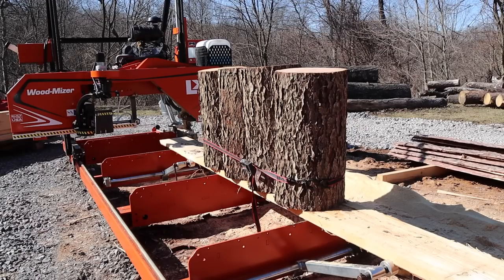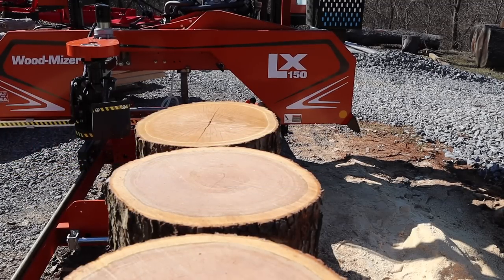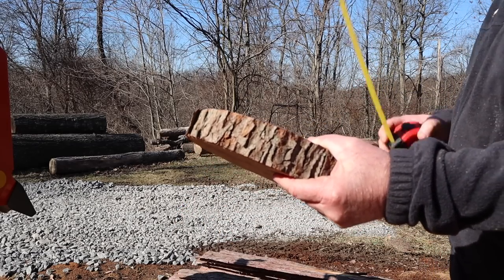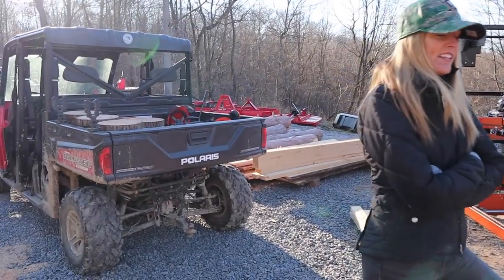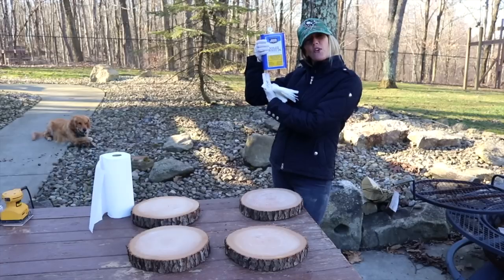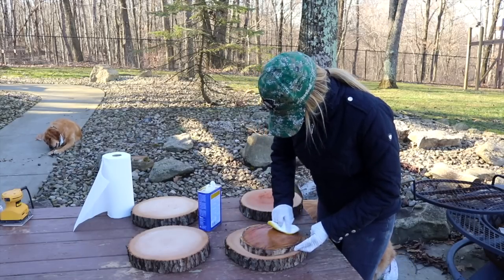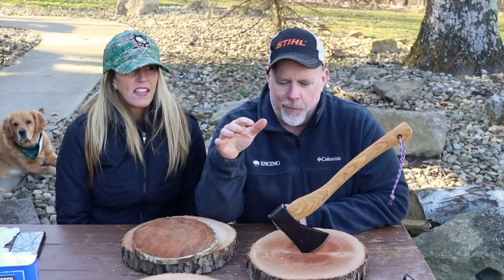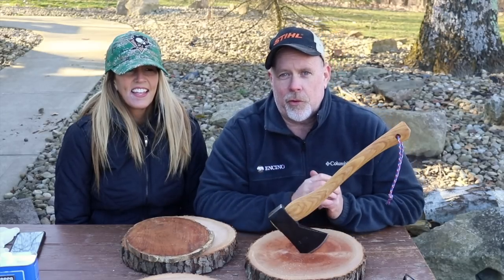#717 Tip and Tricks To Keep Your Cookies From Cracking, Making Rustic Center Pieces, Charger Plates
Today we make some Rustic Charger Plates, aka Natural Wood Slices, Cookies, Live Edge End Grain Pieces That are used for Centerpieces for Weddings, Parties, Banquets and More. We Cut Them on the Woodmizer LX 150 Sawmill and Talk about the best ways I know to end up with ones that don't crack and check.

Attachments:
Brush Hogs
Tiller
Box Blade
Land Plane
Disc